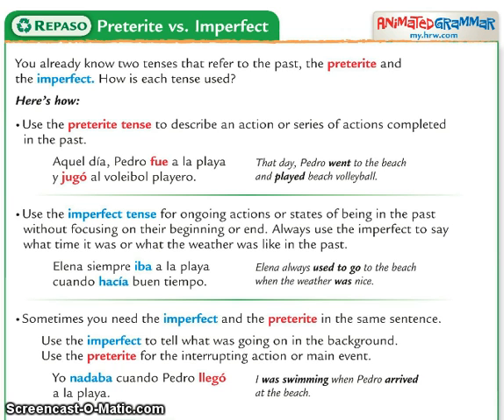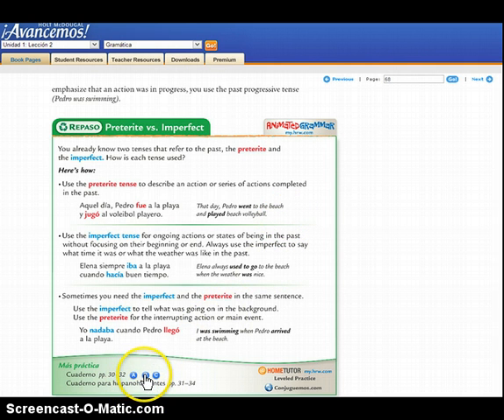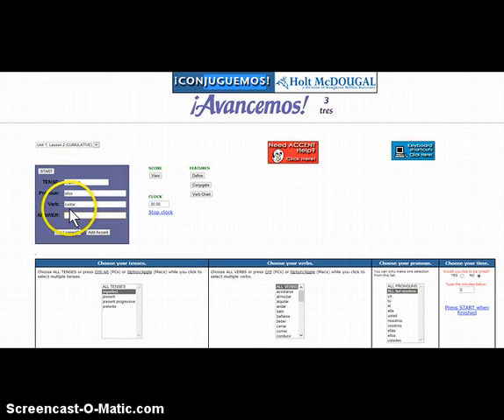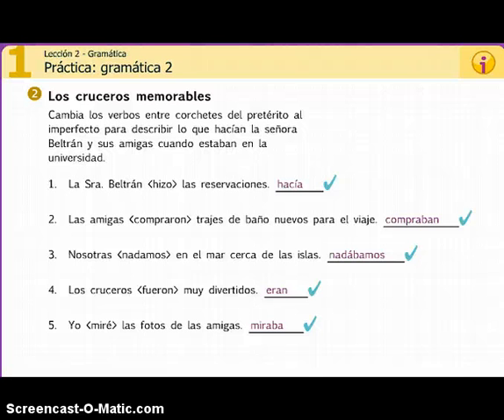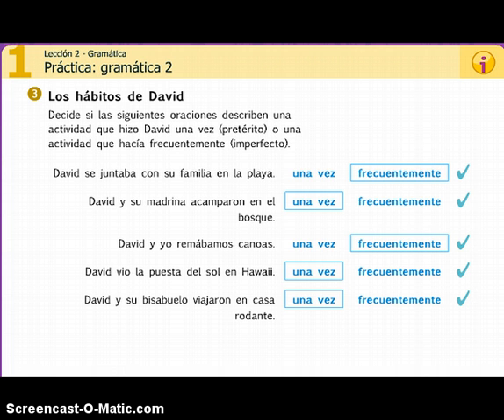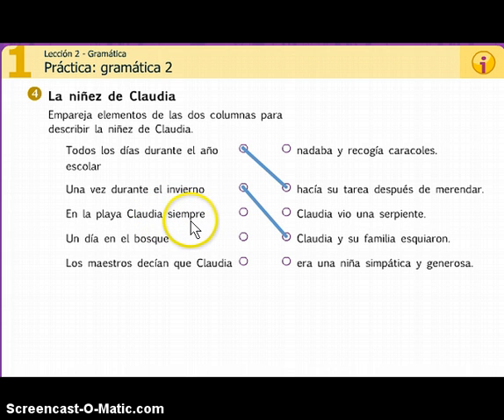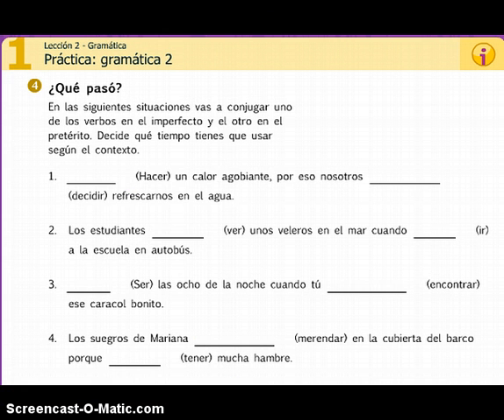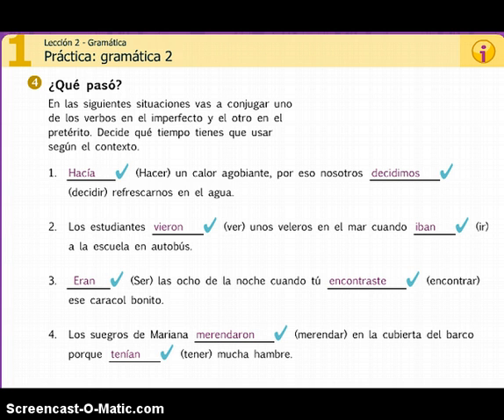imp vs pret practice